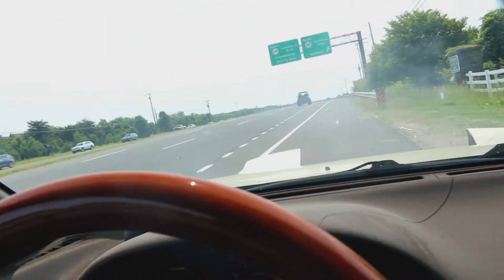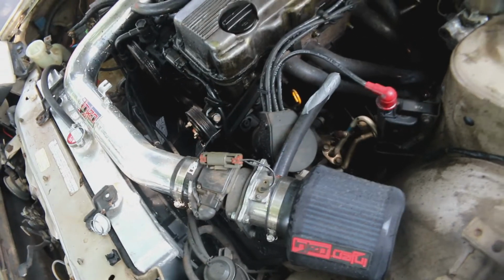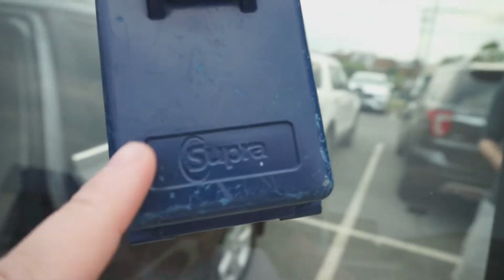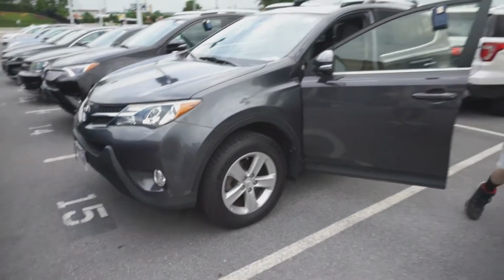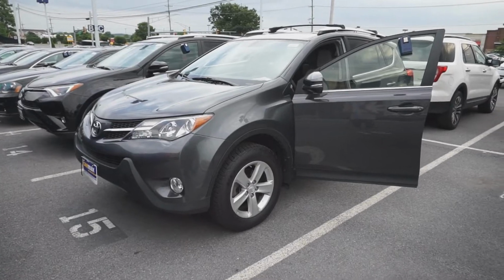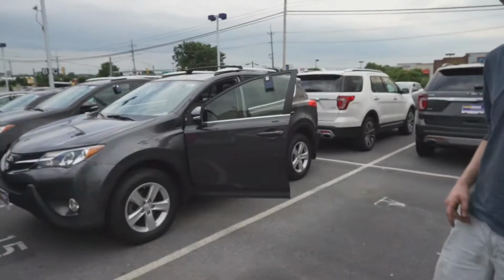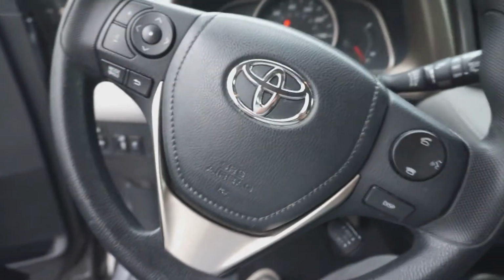...So we bought a new car... - Car Rant 7.09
Due to sad news on all fronts, we were forced to buy something new for the channel and more importantly, something new for Nick.

Shop at GUG Racing for your Shifter needs!